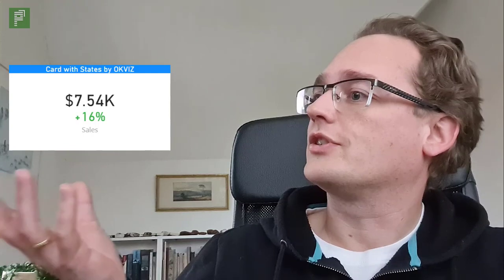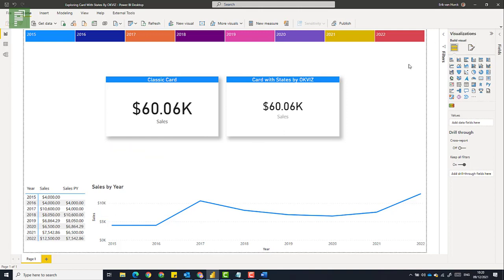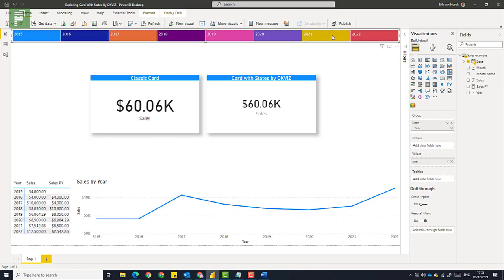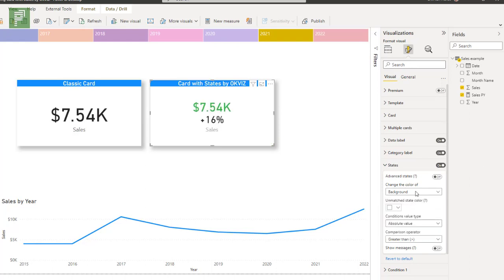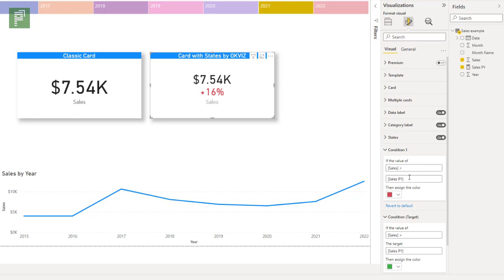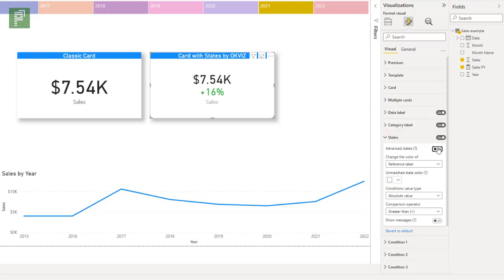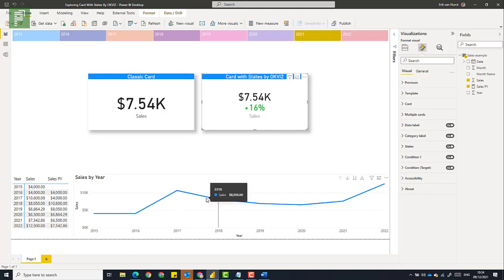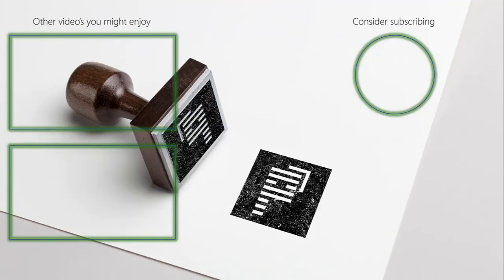Exploring the Card With States by OKVIZ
Content:
0:00 Introduction to the Card with States custom Power BI visual
1:24 How to get the visual in your Power BI report
1:55 Using the new Format Pane
2:08 About the dataset I’m using (subscribe to the newsletter)
3:00 Filter with the Treemap visual (as presented by Bas)
4:20 Detailed look at add data options
5:15 Format options for Card with States visual
8:18 More options with the Free Premium version
11:20 Less then turns red and greater then turns Green.
12:08 The OKVIZ demo website